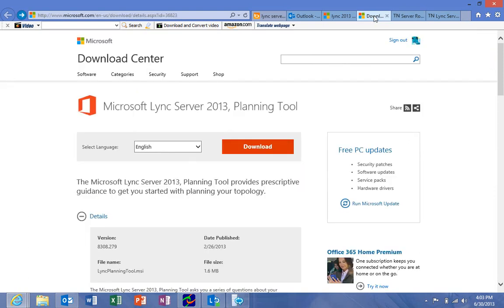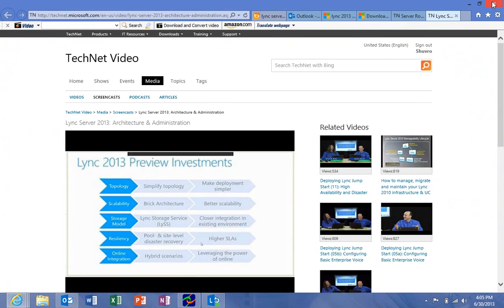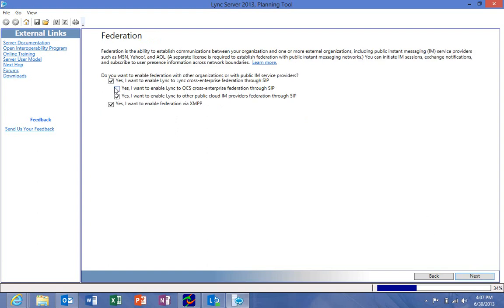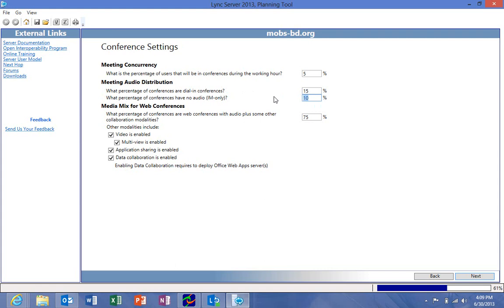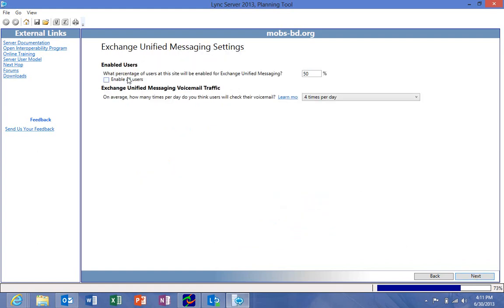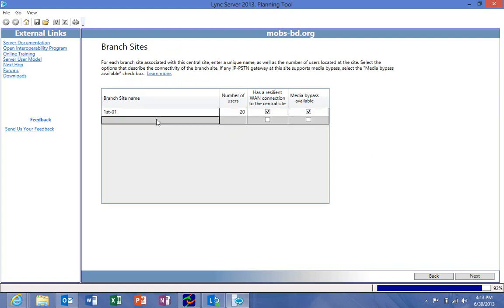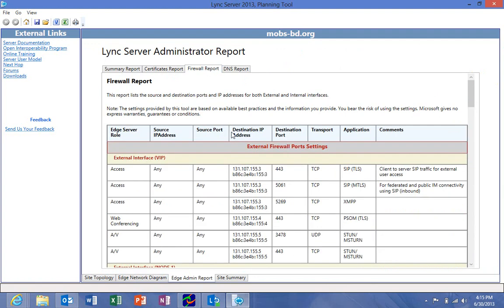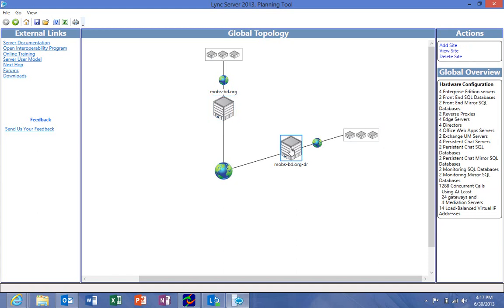Microsoft Lync Server 2013 Planning Tool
This is the tool which helps designing the site topology, where a final design guidelines are produced and the very same topology gets published in the installation of Microsoft Lync Server 2013.